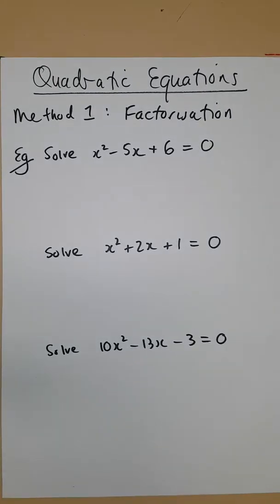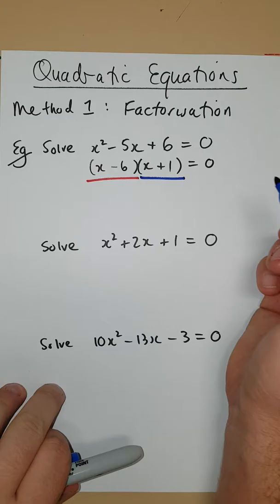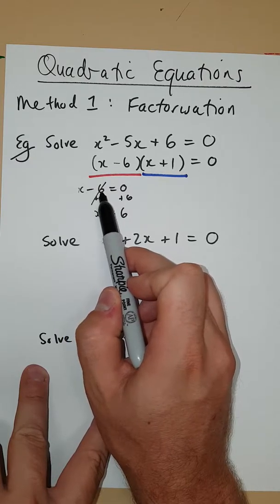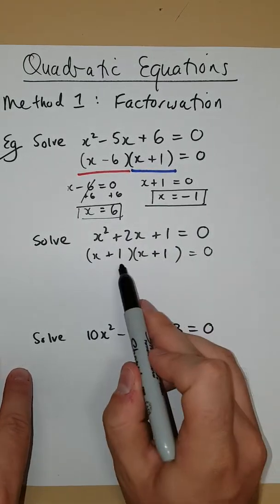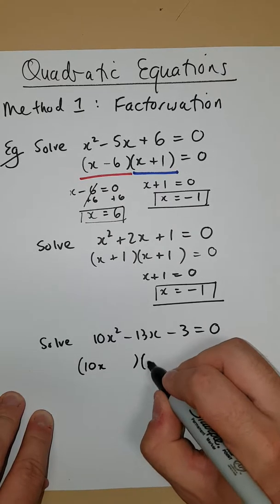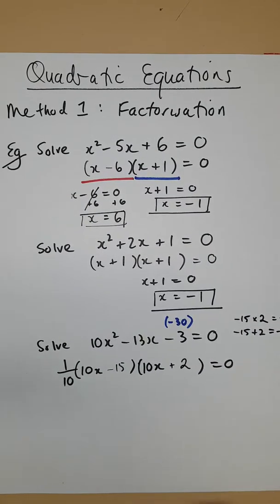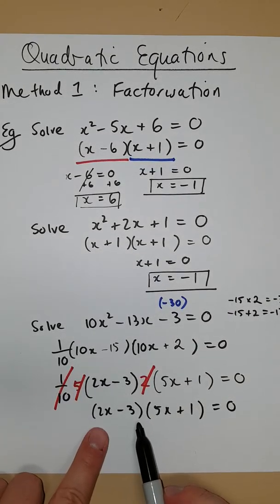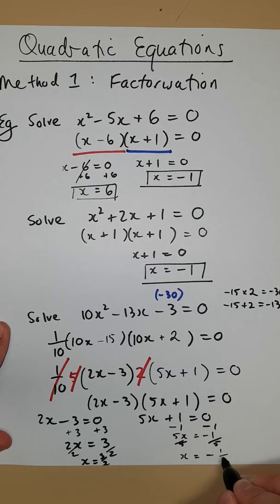Quadratics: Solving equations by factorising